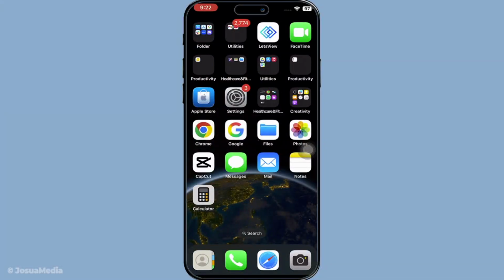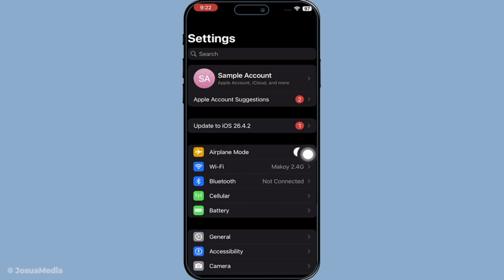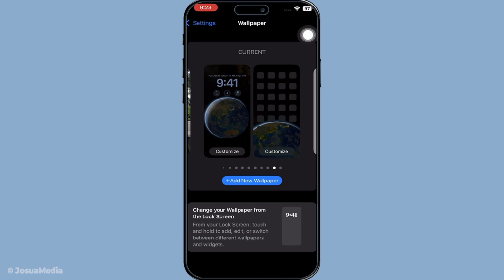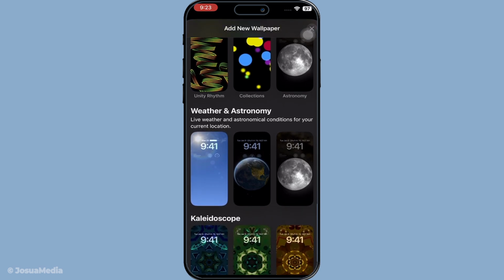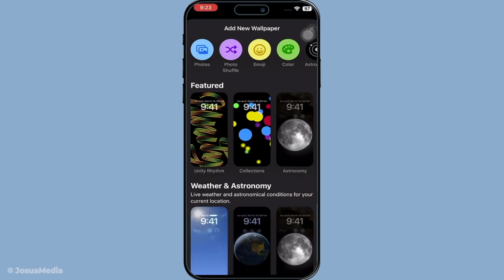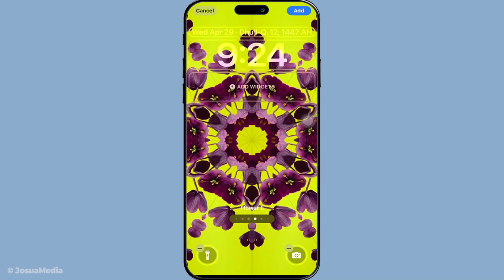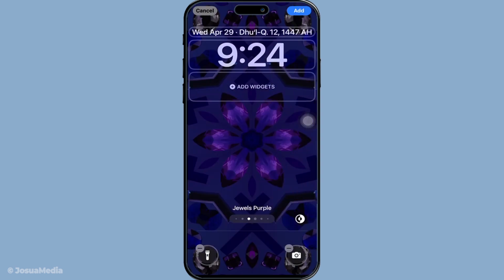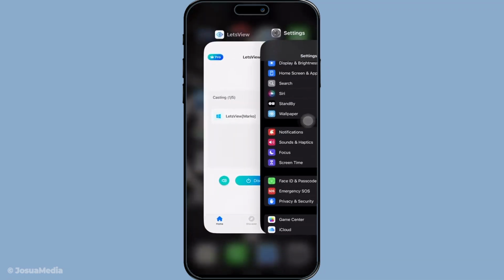How to Change Wallpaper on iPhone (2026 Guide)